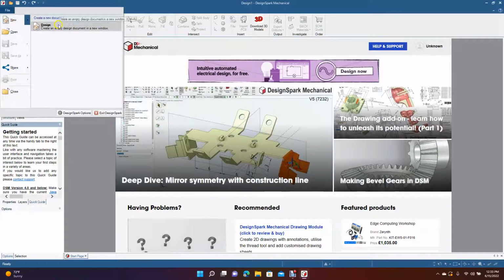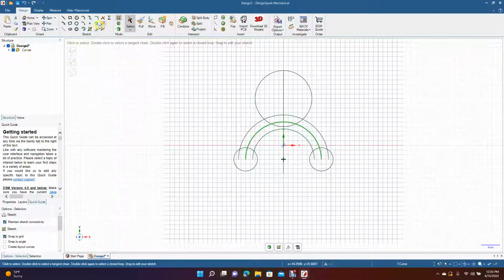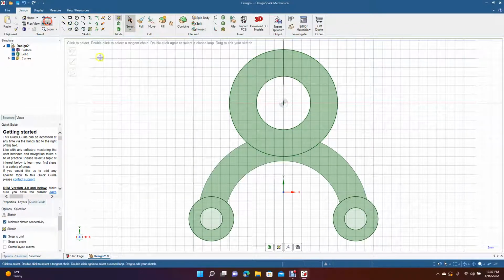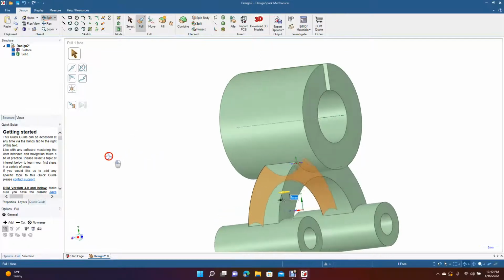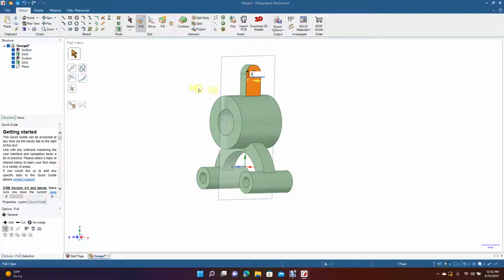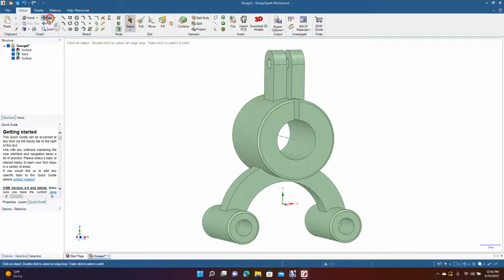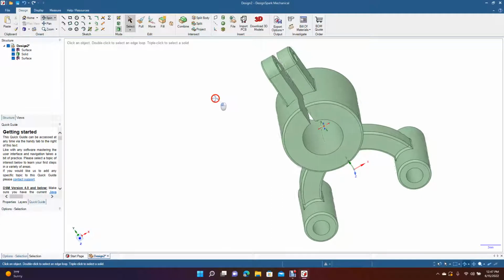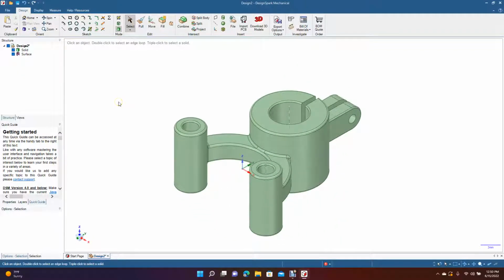How to create a 3D part in design spark mechanical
This tutorial will show you how to Create a 3D part using design spark mechanical.